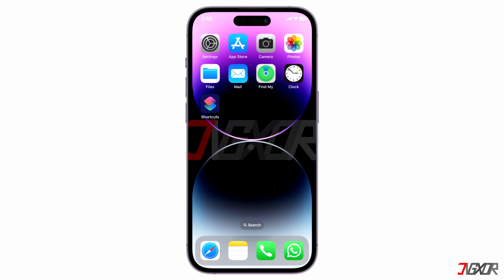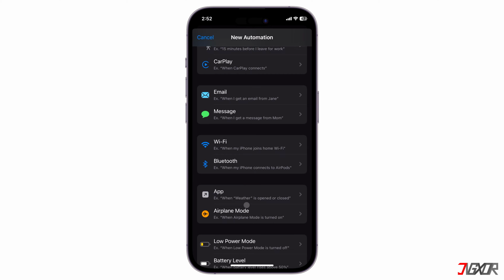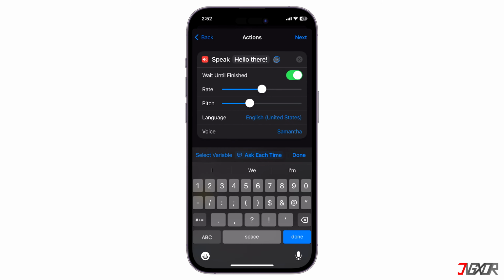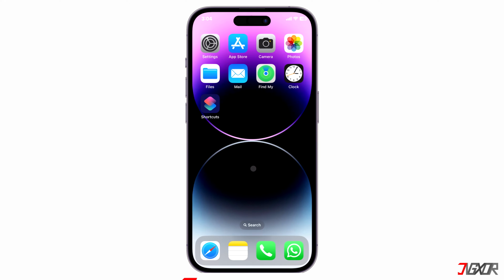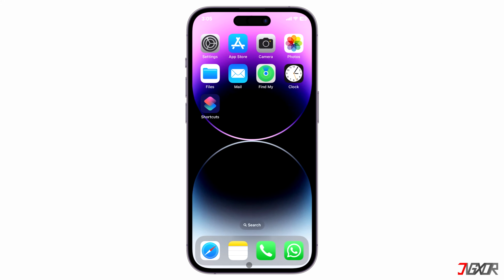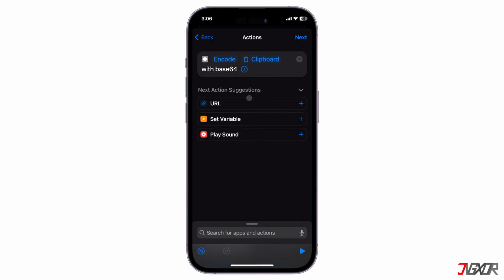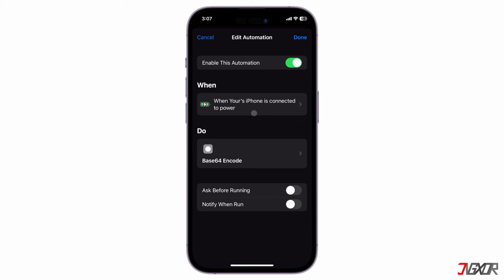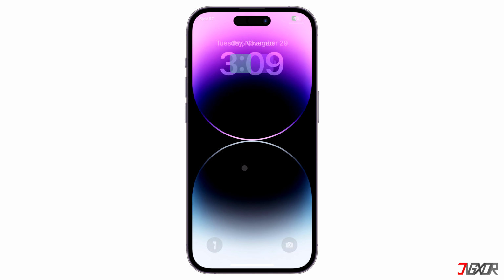How to Change the Charging Sound on iPhone! [Siri Speak or mp3]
Do you want your iPhone to make a sound whenever you plug or unplug it to your charger? In this video, I will show you how you can easily change the charging sounds on your iPhone. You can set a Siri Voice or an mp3 file as Music. Yours Jigxor

Timestamps:
00:00 | Create with Automated Text
01:35 | Create with Music

Video: 264